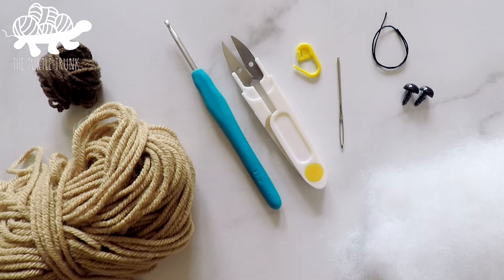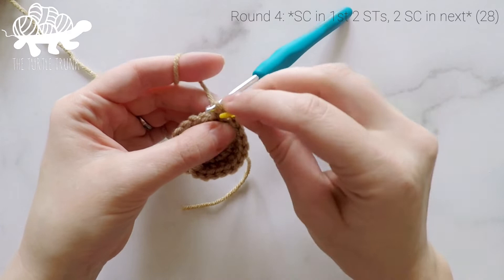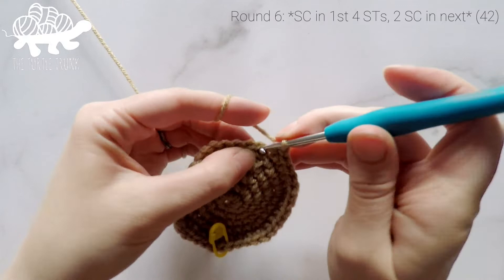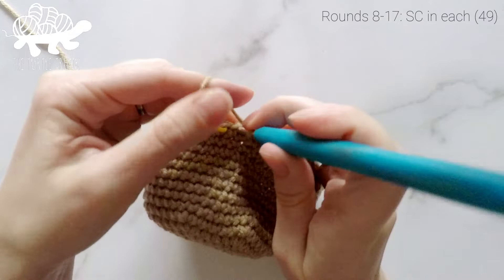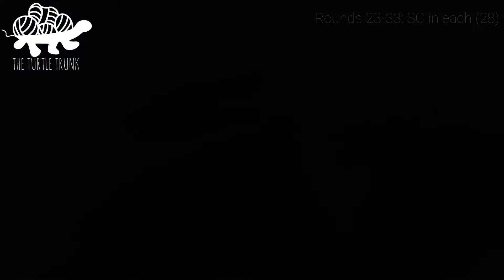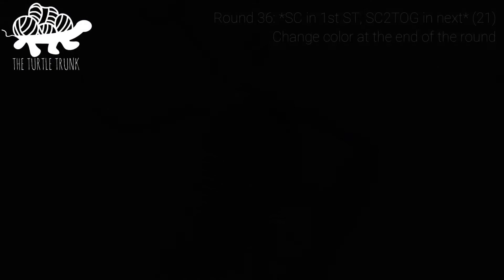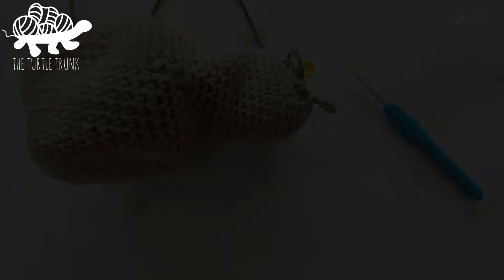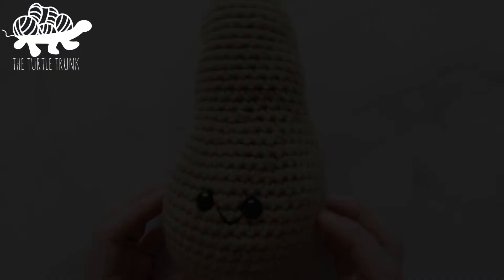Crochet Butternut Squash Tutorial - WEEK 29 Pregnancy - Amigurumi Squash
WEEK 29 of the Pregnancy Progress Project

Hi I’m Ali, the hands behind The Turtle Trunk!
In this video I show you how to crochet this adorable amigurumi butternut squash!

Finished size is approx. 8”
●Medium (4) Weight yarn in the colors Light Brown & Dark Brown
● Hook: 4.00 mm (G)
● Polyester Fiber Fill for stuffing
● 2 12 mm Safety Eyes (optional)
● Black Crochet Thread for mouth (optional)
● Stitch Marker
● Yarn Needle